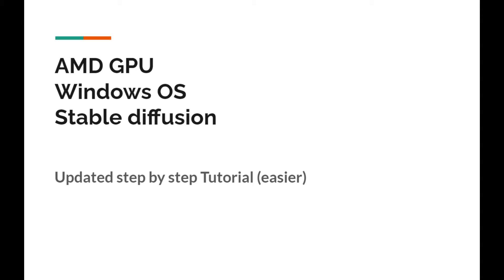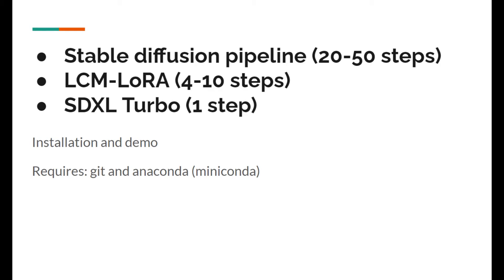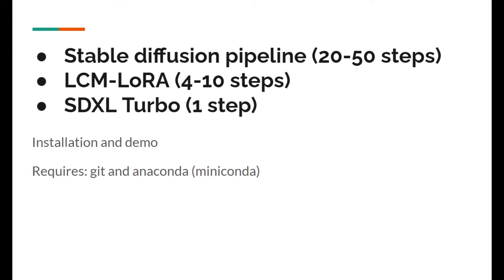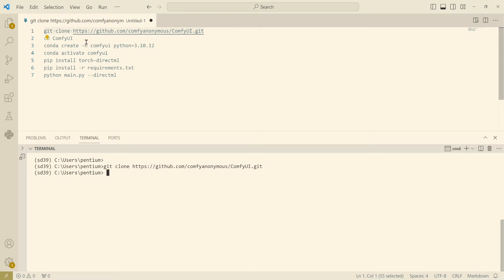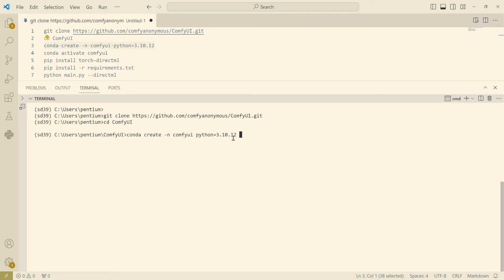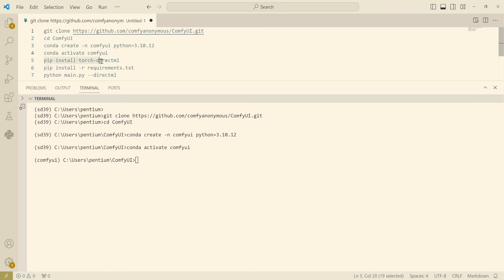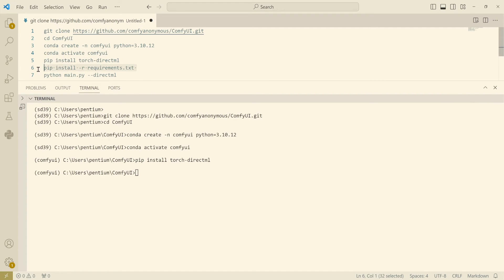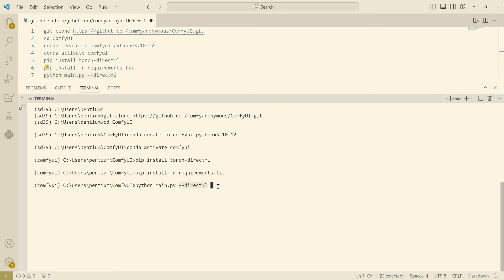AMD GPU on Windows to run Stable diffusion using ComfyUI - Step by step guide - Dec 2023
ComfyUI is one of the best stable diffusion UI. Watch this video to find how easy it is to install it for AMD GPU on Windows.

5600G (same iGPU, better CPU)
5700G (better iGPU, and better CPU)